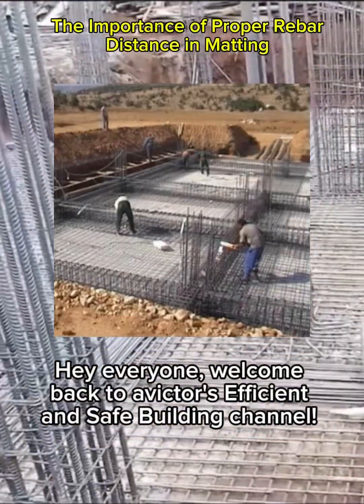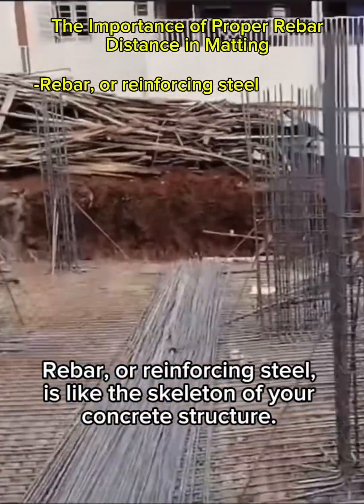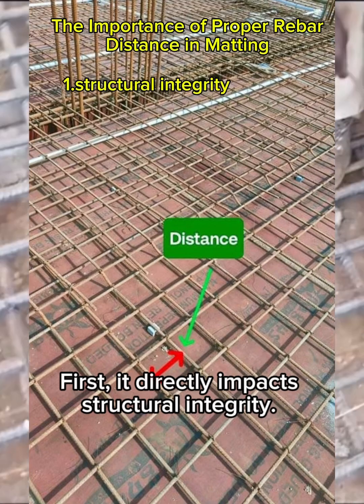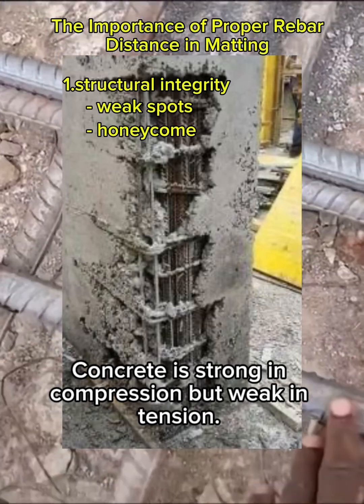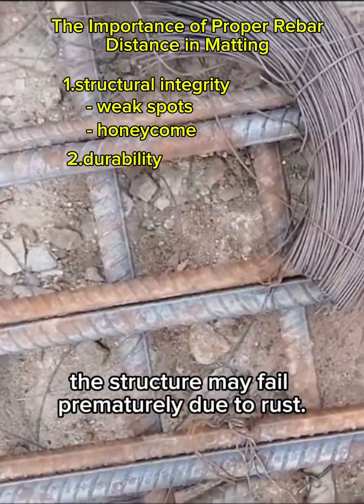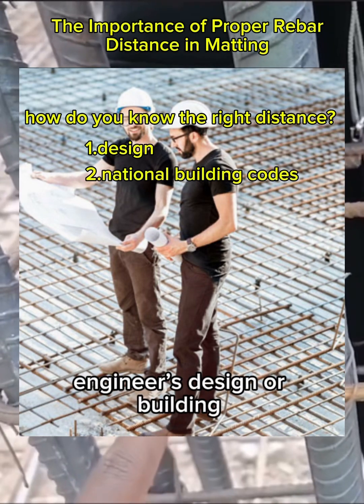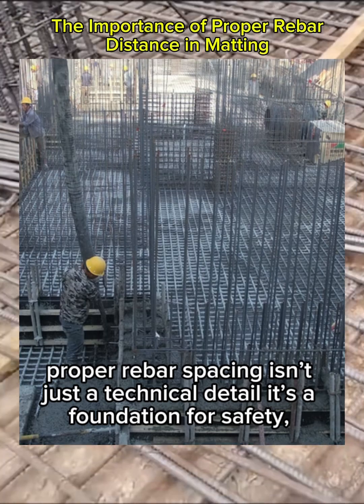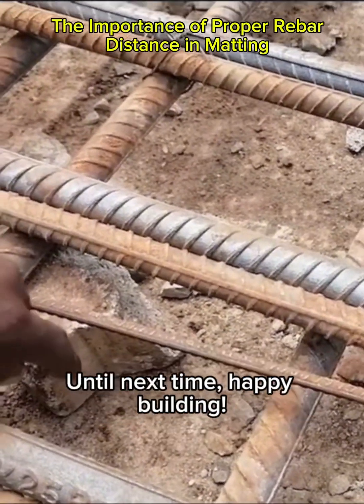Why Proper Rebar Spacing is the Key to Strong and Durable Concrete Structures🏠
In this vlog, we explore one of the most critical aspects of construction: the proper spacing of rebar in matting. Rebar, or reinforcing steel, plays a vital role in adding strength and durability to concrete structures, but did you know that improper spacing can lead to structural weaknesses, cracks, and even premature failure?

Join us as we break down:
✅ Why proper rebar spacing is essential for structural integrity
✅ How it helps control cracking and ensures durability
✅ The role of spacing in achieving a flawless concrete pour
✅ General guidelines and tips to follow for your construction project

Whether you’re a contractor, DIY builder, or just curious about construction techniques, this video is packed with practical insights and visuals to help you understand the importance of getting rebar placement just right.

🔧 Have questions or ideas for future topics? Drop them in the comments!